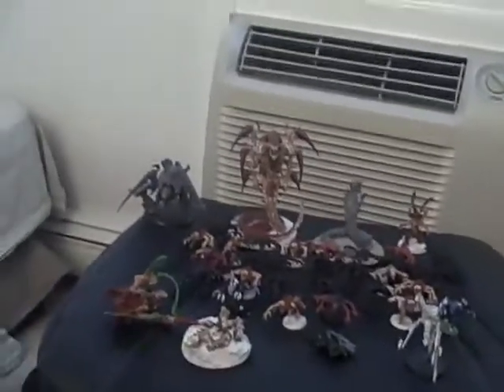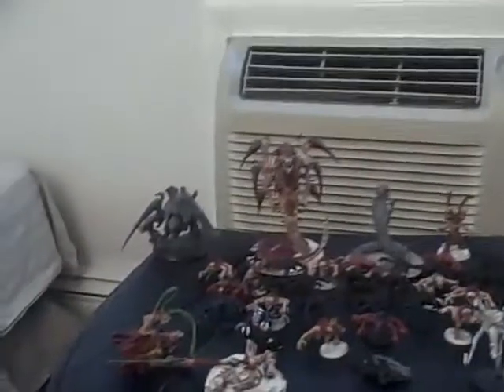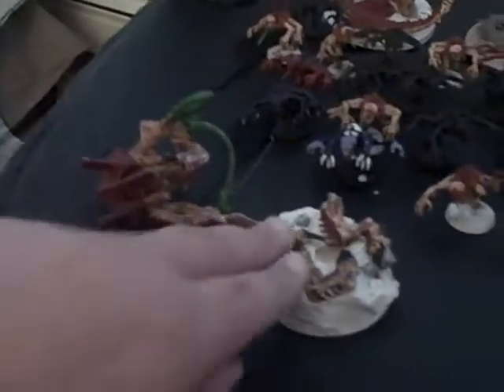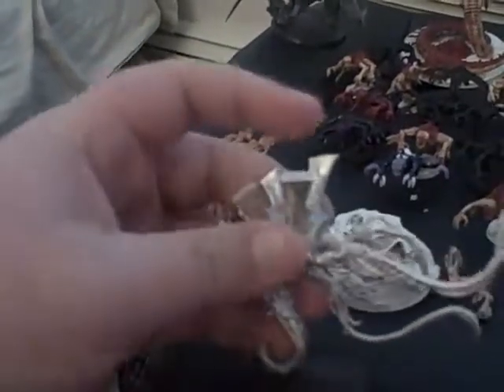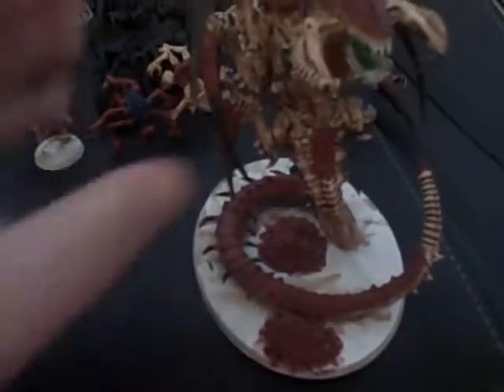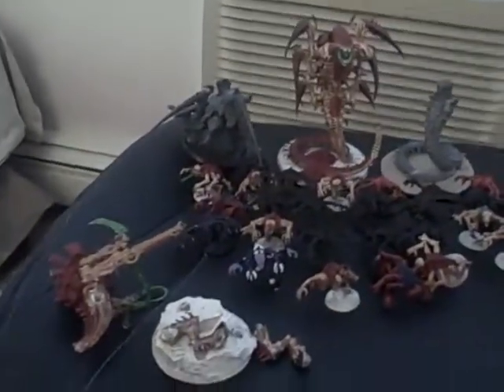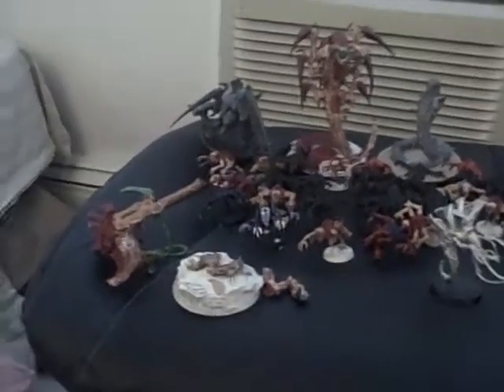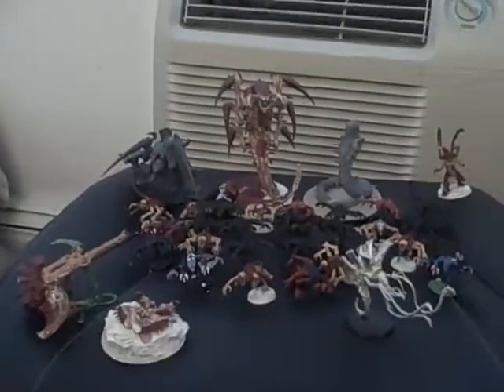Tyranids for Trade/Sale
Hey guys, i am trying to get Dark Eldar for Warhammer 40k and i wanted to try and sell or trade these tyranids that i have, plz comment or pm me i am really trying to get Dark Eldar to get back into 40k so plz remember to rate, subscribe and comment.